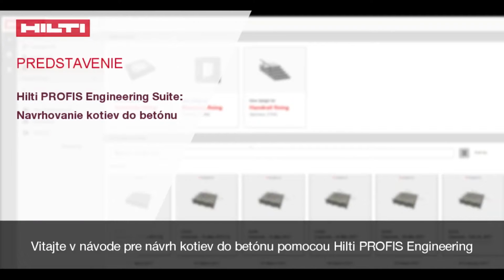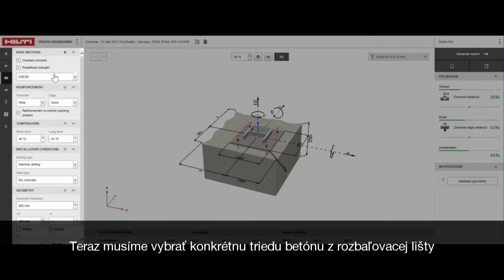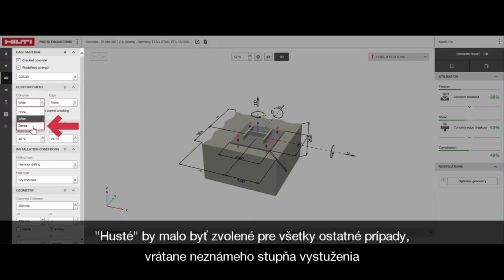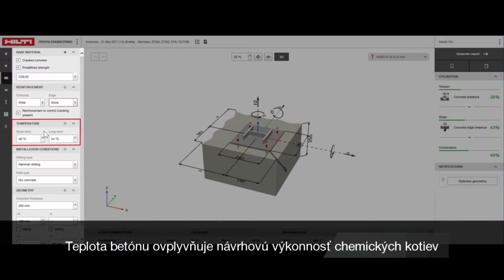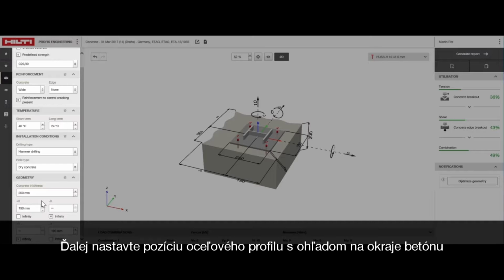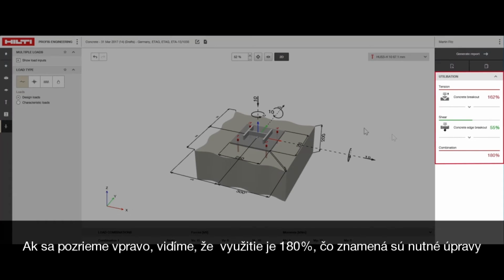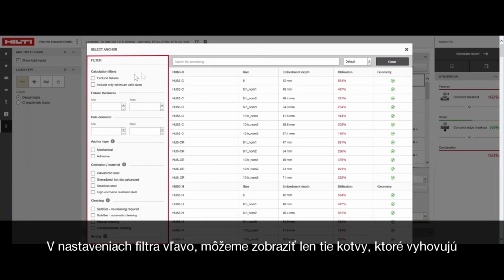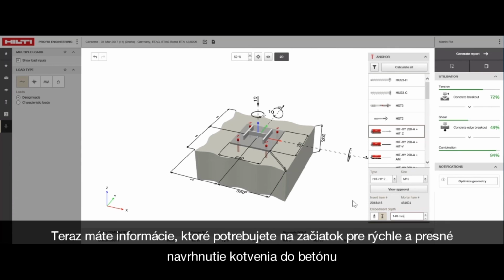Hilti PROFIS Engineering Suite - Navrhovanie kotiev do betónu